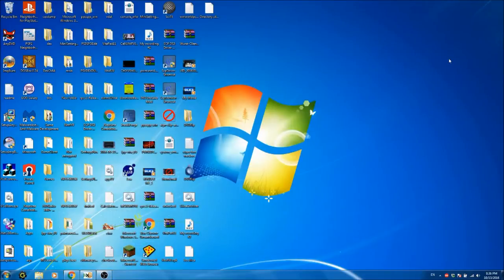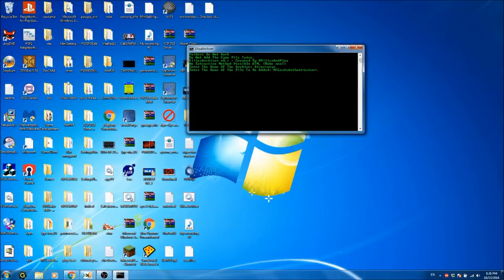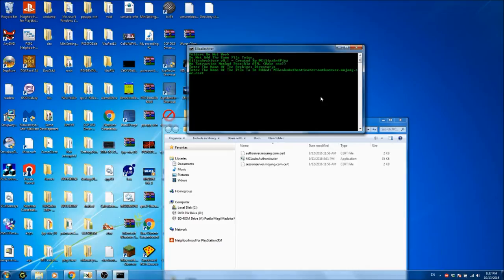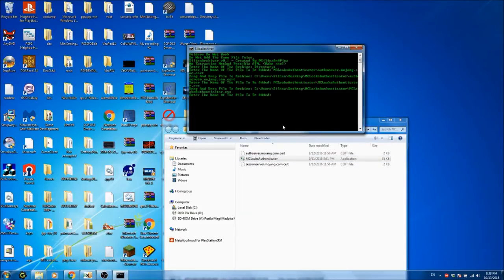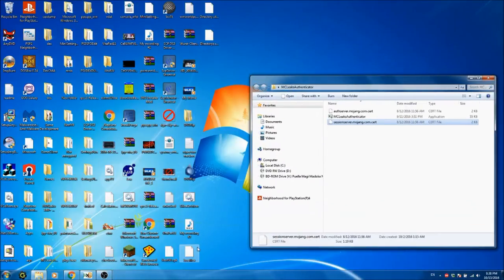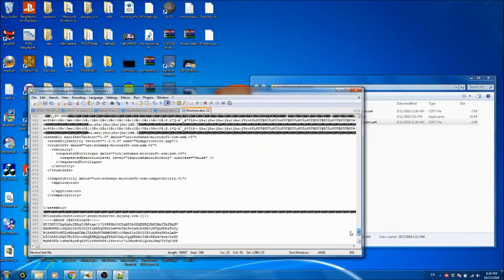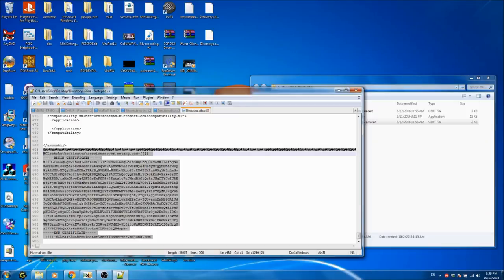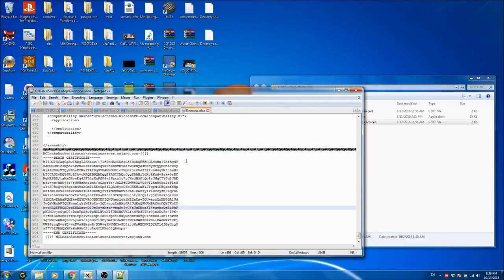.Silica now has directory Support - heres how it works.